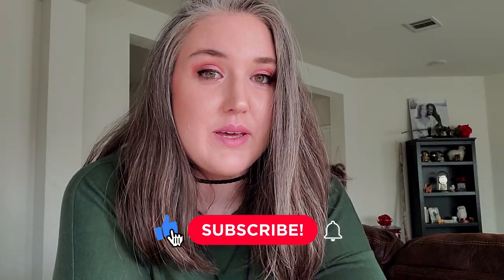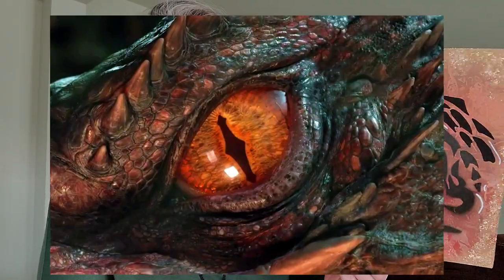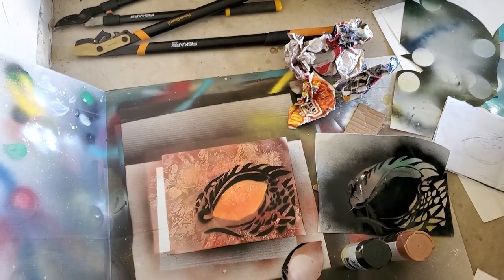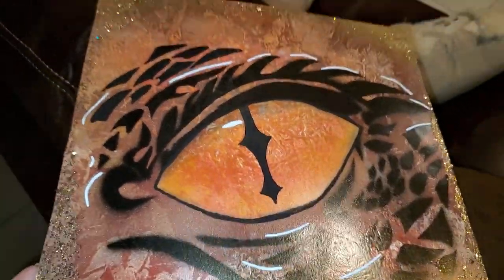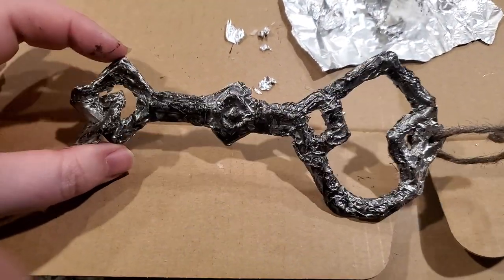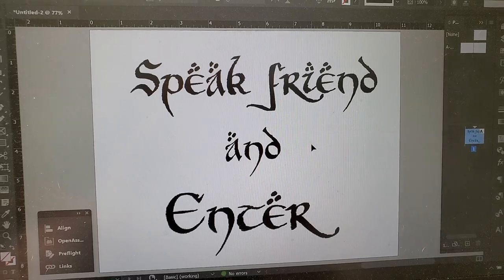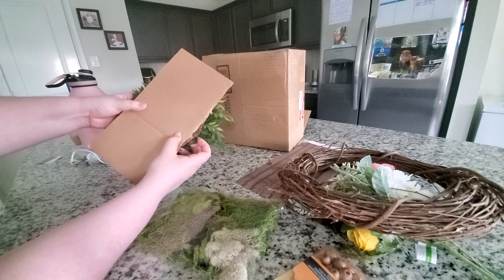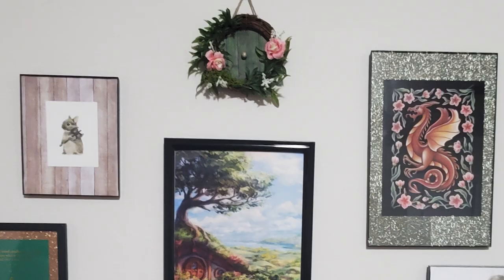LOTR & Hobbit Inspired Crafts & Decor | Part 1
Hey everyone! I wanted to show some successes and failures of a few Lord of the Rings and Hobbit inspired crafts and decor I attempted for our house. I made a couple hobbit door wreaths, smaug spray painting, put together a gallery wall from beautiful artwork I found on Etsy and thrift stores, and a couple other failures lol Thank you so much for watching I really appreciate it!